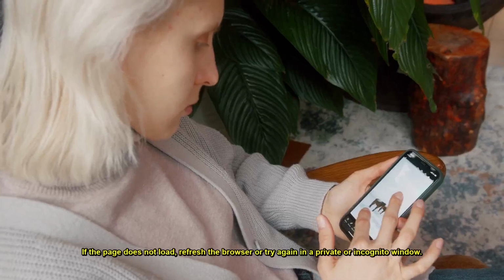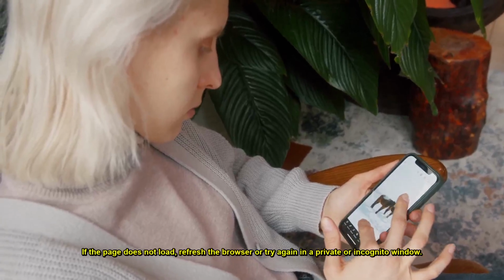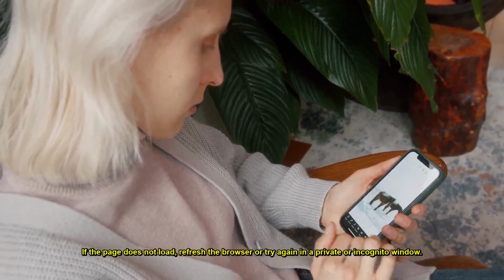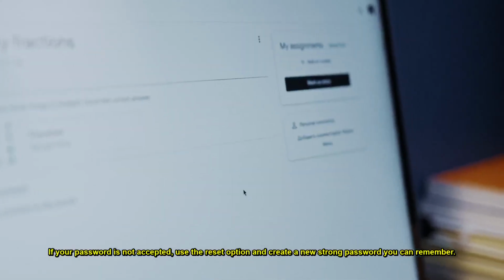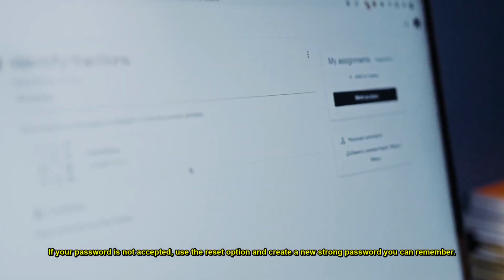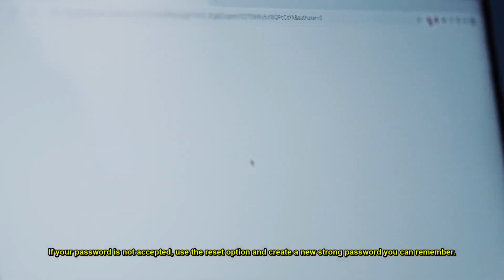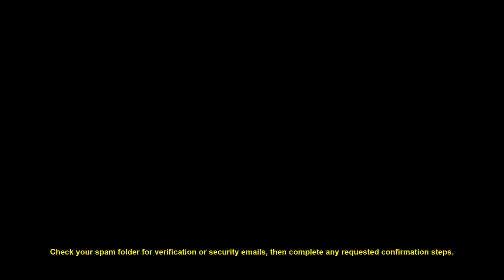How to install Photopea for quick logo touch-ups - Quick Tutorial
In this quick tutorial, learn how to install Photopea, the powerful online photo editing tool, for effortless logo touch-ups! Whether you're a graphic designer or a small business owner, this guide will walk you through the simple installation process and show you how to enhance your logos in no time. Get ready to elevate your design game with Photopea!